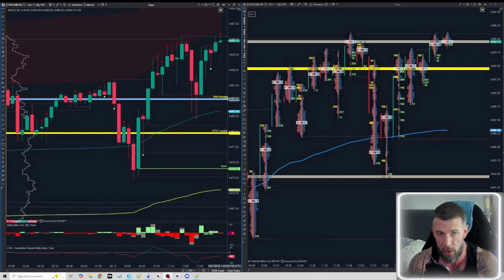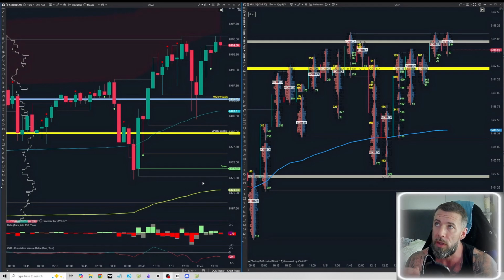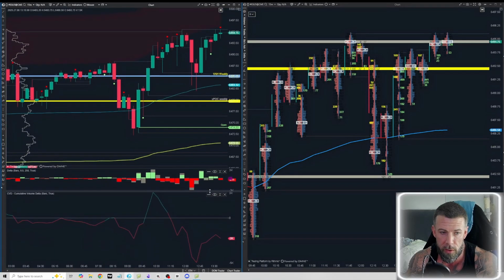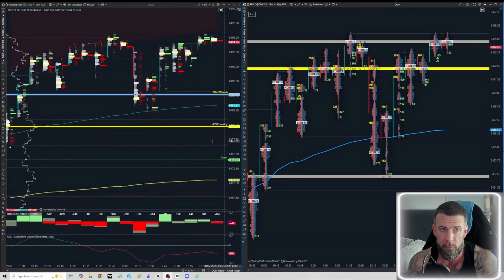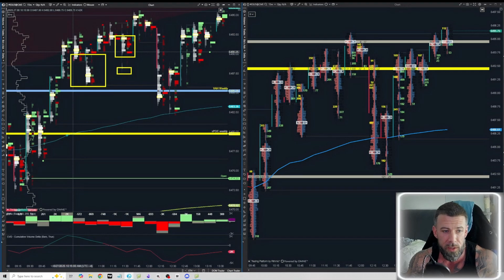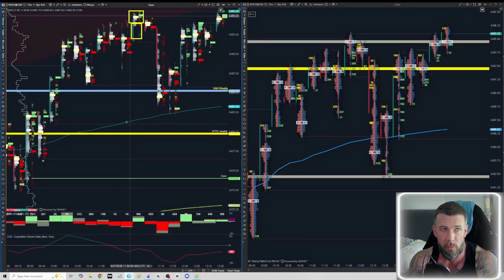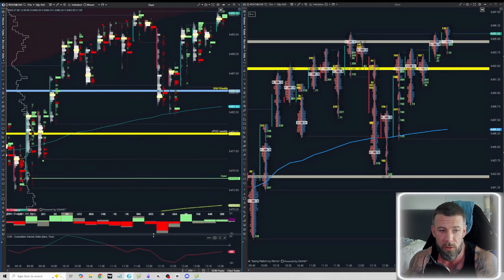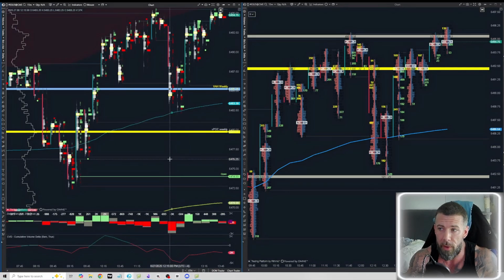Effort Vs Result. Who Controls The Market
How to spot who is in control
📈 FREE RESOURCES:

Options trading involves significant risk of loss
Consider consulting a financial advisor

ABOUT THIS CHANNEL:
I build systematic trading strategies backed by data, not emotions. Every strategy I share is backtested on real market data with transparent results. My goal is to help you turn trading from gambling into a profitable business.